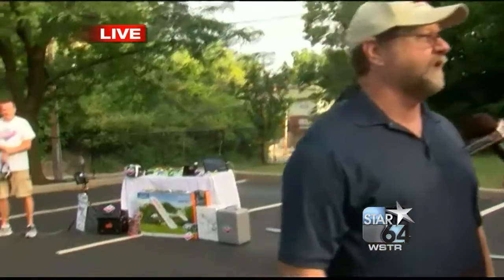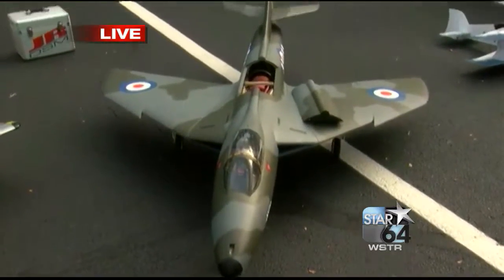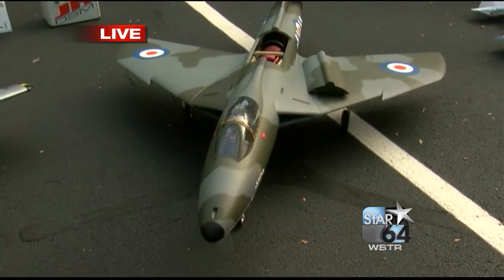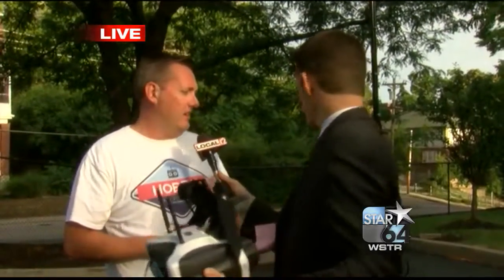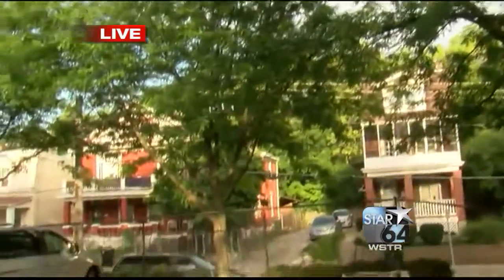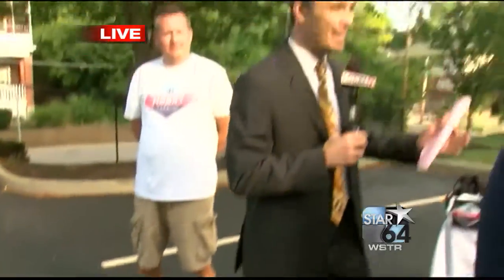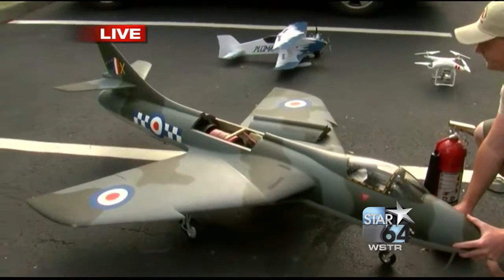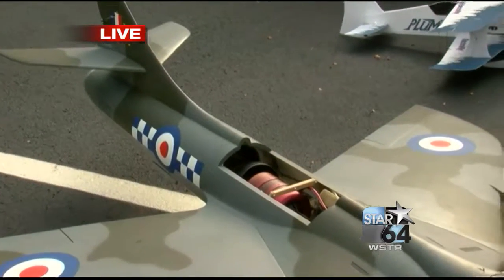See RC jets, planes and quadcopters at Flying Circus in Butler County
CINCINNATI (WKRC) - Time now for some high-flying antics. Mark Feist from the Greater Cincinnati Radio Control Club and the guys from Hobby Express shared a preview of the planes, jets and quadcopters you can see at the 56th Annual Flying Circus on Aug. 13 and 14.